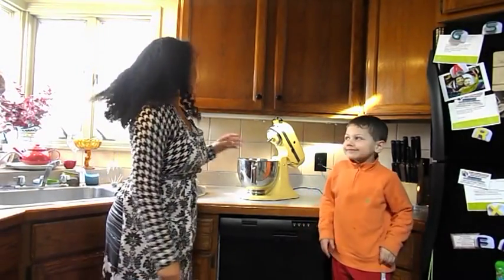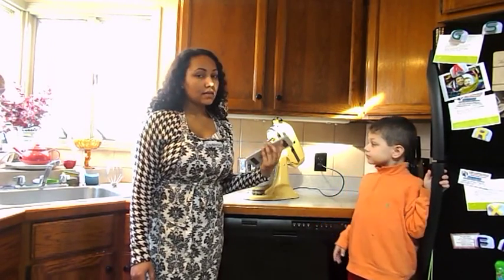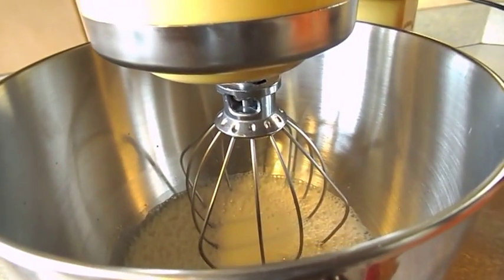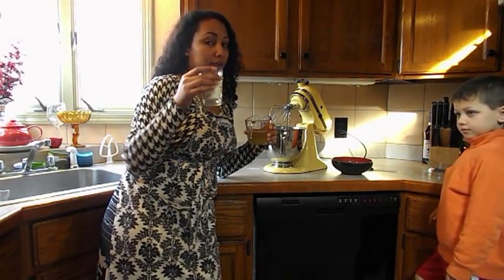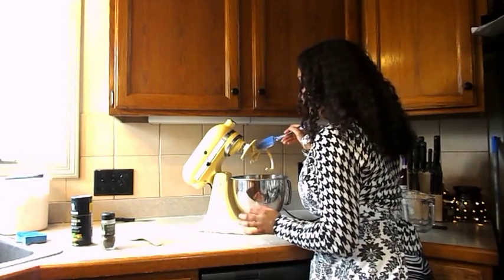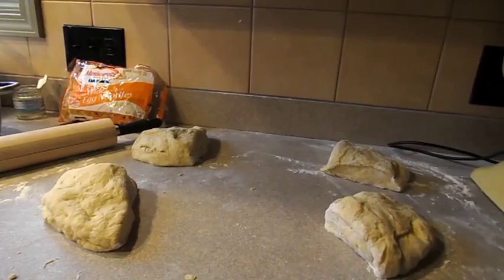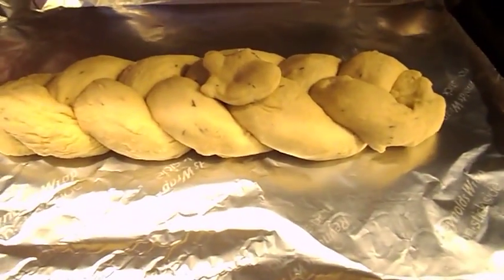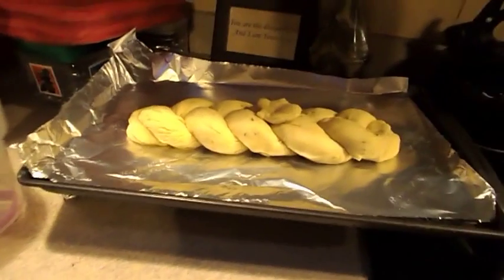Challah Bread (braided bread)! Lets make some ✡ ✡ ✡ Kitchenaid Artisan Mixer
INGREDIENTS
3 packs active dry yeast
1/2 tsp. kosher salt
8 egg yolks
6 1/2 cups flour
1/2 cup sugar
1/2 cup olive oil
2 eggs beaten